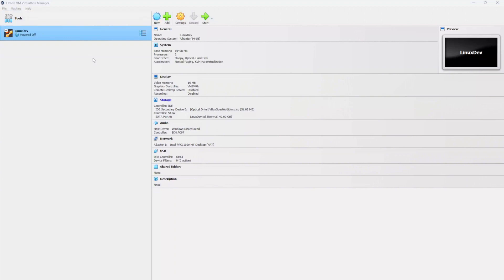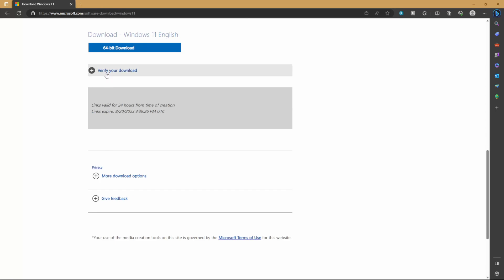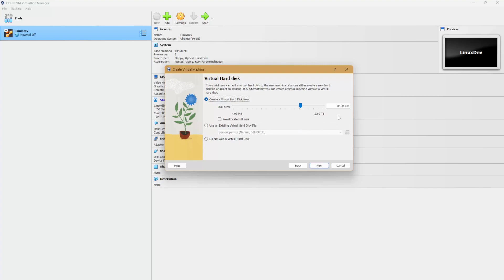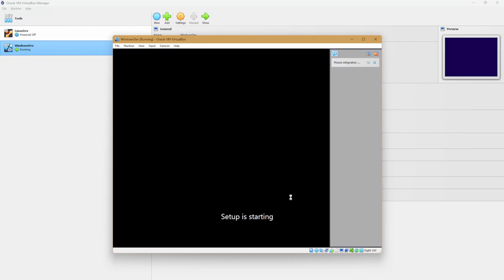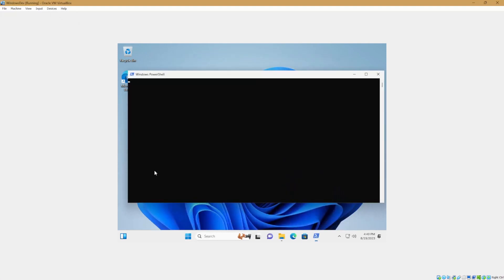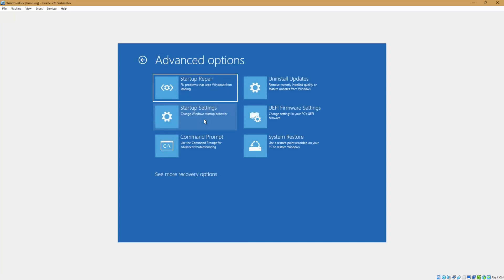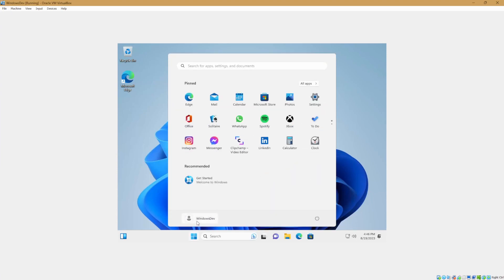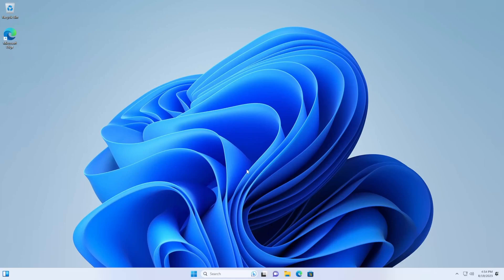Windows 11 Virtualbox Setup in 2023 + Missing Admin Account fix!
In this video, let's bootstrap your windows 11 development environment using Oracle's VirtualBox Virtualization software! Virtual Machines offer great logical separation between your physical machine and your development environment, offering you the ability to snapshot and recover your development environment in the event of mistakes. They're also extremely portable, offering you the ability to load your Virtual Machine on more than just your physical device.

Lets get your Dev environment kickstarted here so you can follow along with my future Software Engineering and DevOps tutorials!